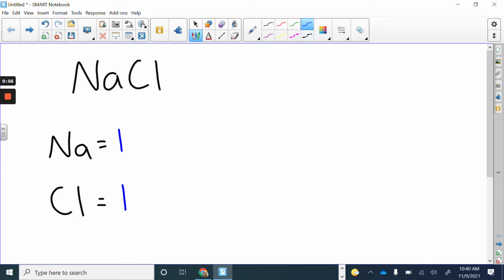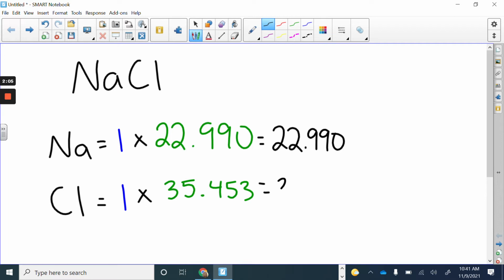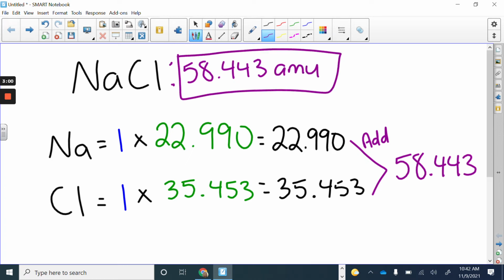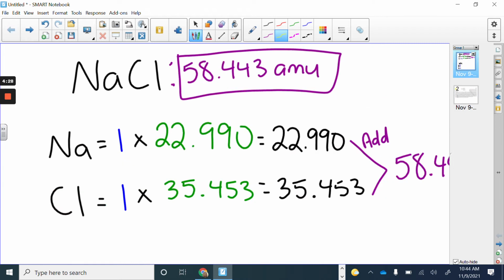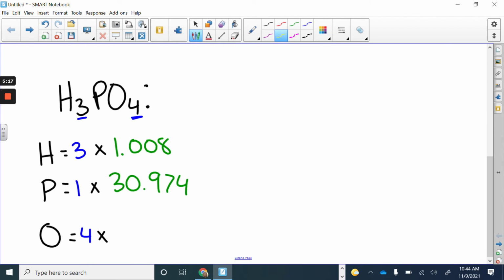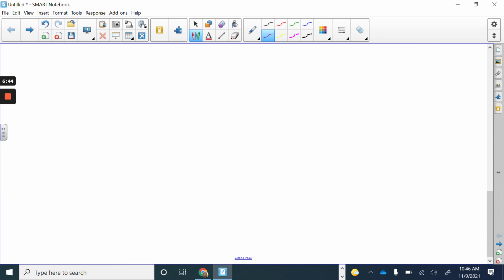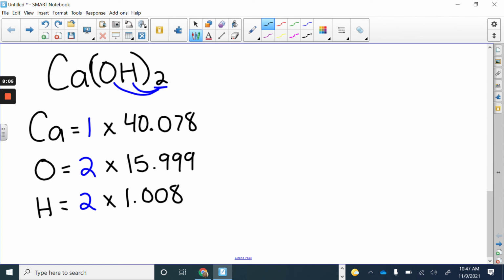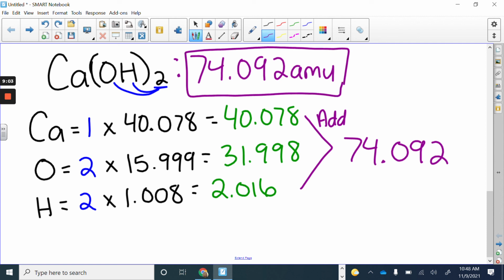Calculating Molar Mass